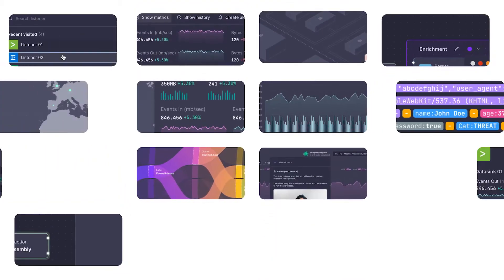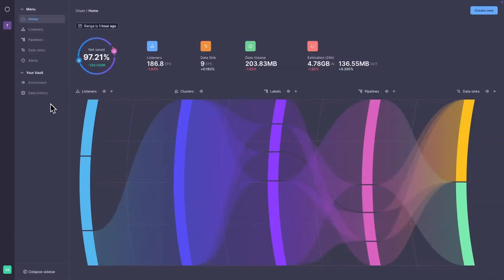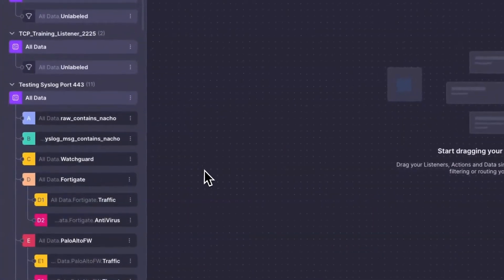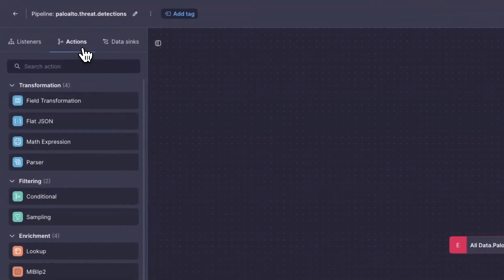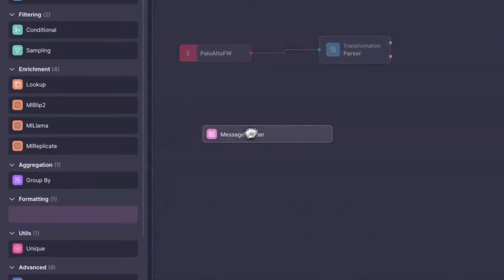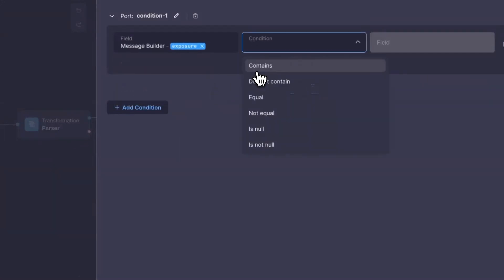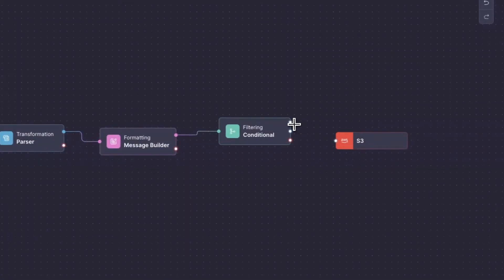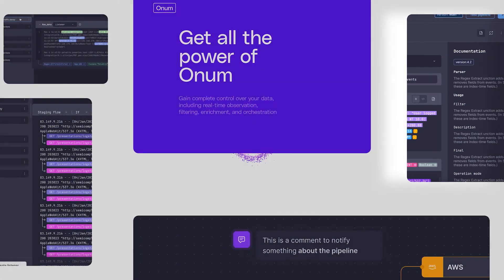Get started with Onum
Here is a quick rundown of how you can use Onum to transform your data management and observability strategies from data-driven to real-time data intelligence.